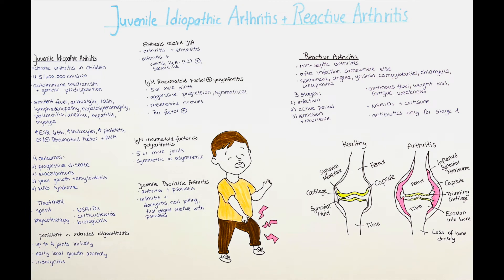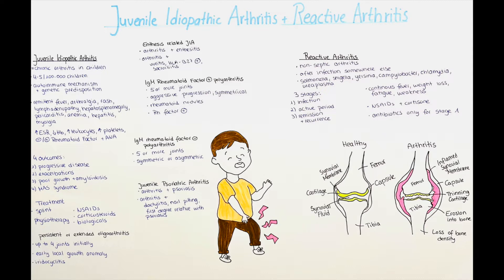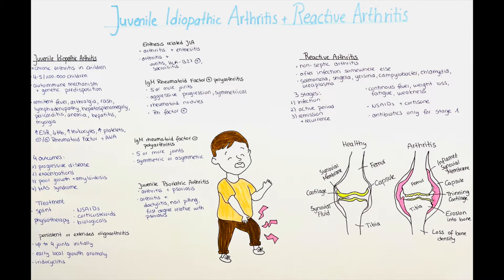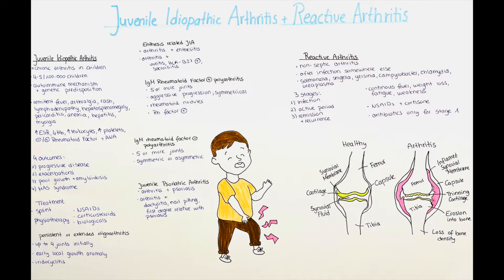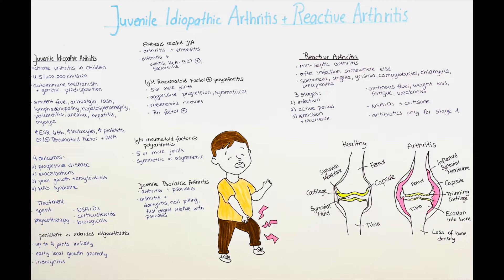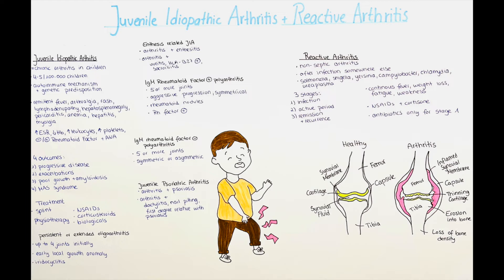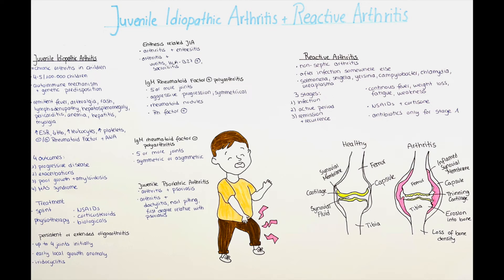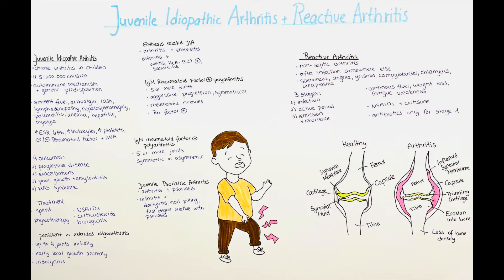Juvenile Idiopathic Arthritis + Reactive Arthritis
Hello and welcome to this channel! In this video we will talk about juvenile idiopathic arthritis and reactive arthritis.
We will talk about the subtypes of JIA:
- persistent or extended oligoarthritis
- Enthesis related JIA
- IgM rheumatoid factor positive polyarthritis
- IgM rheumatoid factor negative polyarthritis
- Juvenile Psoriatic Arthritis

P.S: also check out our videos on psoriasis and rheumatic fever!